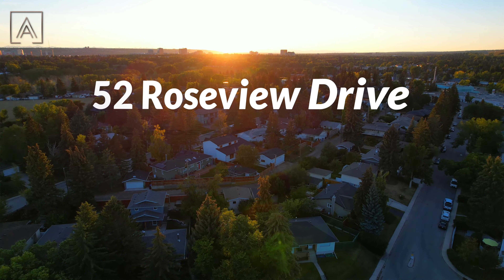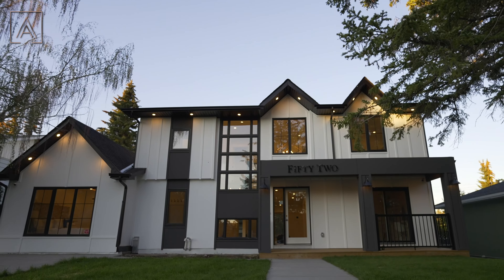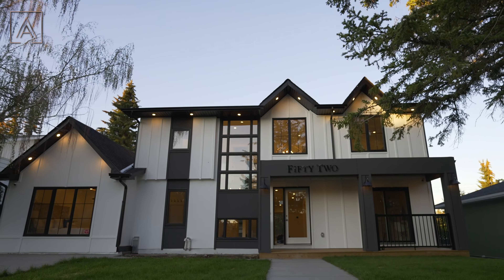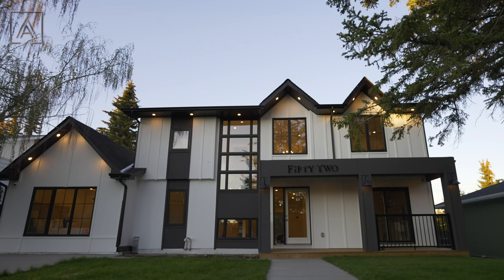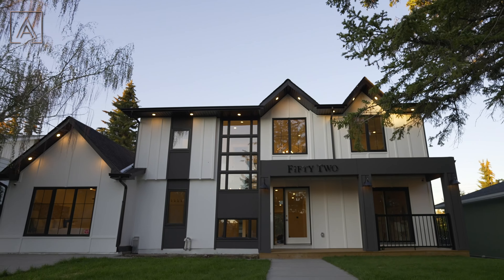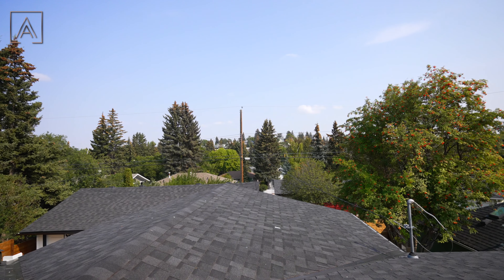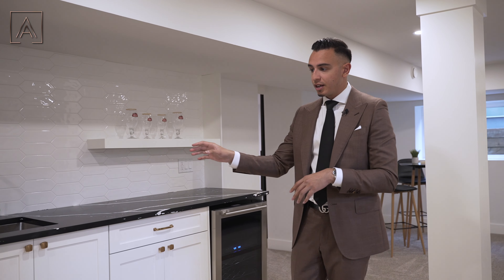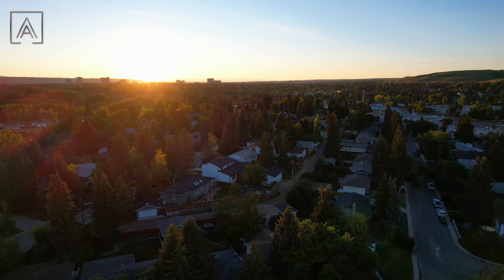Inside a $1,450,000 CENTRAL Mansion in Calgary's NW | Luxury Home Tours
🔥 Enjoy the tour of this custom built estate home in Calgary's inner city community of Rosemont. See you at the next one!

Amit Punn & Associates | Greater Property Group

Experience pure grandeur in this 3800+ sq/ft mansion on arguably one of the most desired streets in Rosemont. This home is a testament to careful and passionate craftsmanship. Featuring 4 beds, 5 baths, two primary retreats, a massive main floor, a formal office, a triple garage and much more! This incredible restoration was stripped down to the studs and thoughtfully built using the highest-end materials with nothing left untouched. Stepping foot inside, you are welcomed with soaring 18' ceilings overlooking the stunning chandelier. You can access the spacious office from the front entry, finished with a custom desk and a private patio door. You will be left speechless by the naturally bright and open main floor plan that's finished with engineered hardwood flooring. The living room has a custom-built entertainment wall, an electric fireplace, a slat design, and plenty of shelves. The dining area is massive, allowing up to a 15' table, finished with a custom chandelier and glass wine cellar. A mere steps from the dining, you have a private patio that features a vaulted cedar ceiling, pot lights, built-in speakers and a gas line for an outdoor BBQ. Adjacent to the dining space is the world-class kitchen equipped with high-end stainless steel appliances, including a six-burner gas cooktop, a sub-zero refrigerator, a wall-mounted oven, a wall-mounted microwave, and a high-pressure dishwasher. This kitchen functions together flawlessly with a 12' waterfall island finished with a barn sink, custom gold/black pendants, a stove pot filler, a coffee bar and plenty of cabinetry. Hidden behind the kitchen, you will find a large butler's pantry with additional storage, a mud room area with a custom-built closet, and a large bench for seating. The first master retreat on the main floor is ample to fit a king-size bed while leaving room for additional furniture. This retreat has an enormous west-facing window, a large walk-in closet and a four-piece ensuite. Additionally, the main floor boasts a cozy powder room and a sizeable laundry room. Moving onto this home's upper floor, you will find the second master retreat with ample space and large windows overlooking the mature trees. This room is completed with a stellar five-piece ensuite that leads you directly into the walk-in closet. Additionally, the upper floor plan offers an open bonus room, a third bedroom and a shared four-piece bathroom. The lower level boasts a large Rec-room, a bold wet bar, a fourth bedroom with study space, a three-piece bathroom and two utility rooms. You will appreciate the oversized lot this property offers. Complete with a triple garage, plenty of concrete space, a fire pit area and tranquil green space at the front and back.